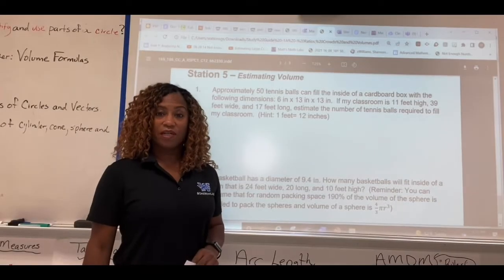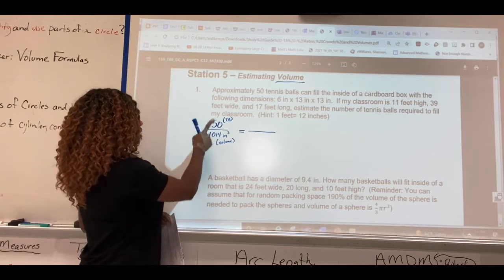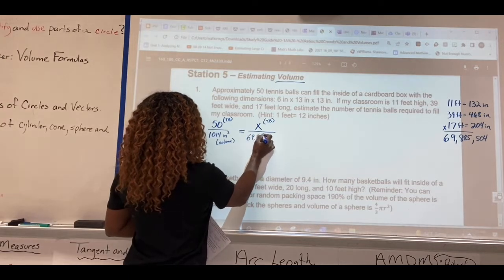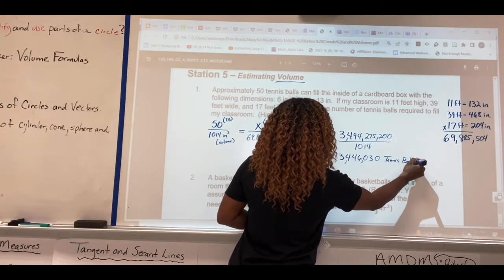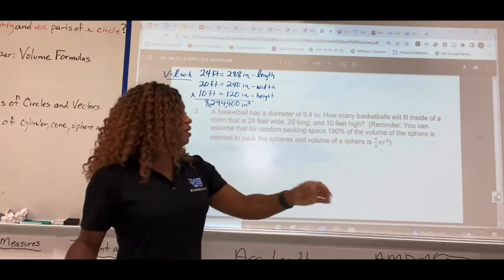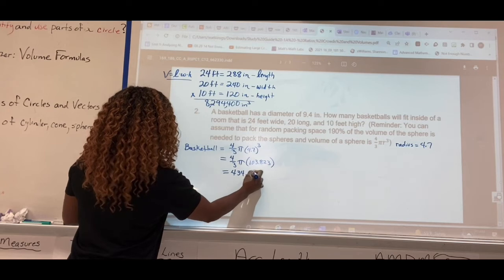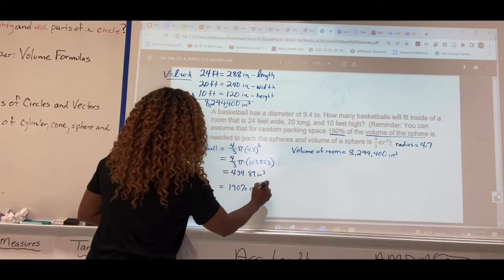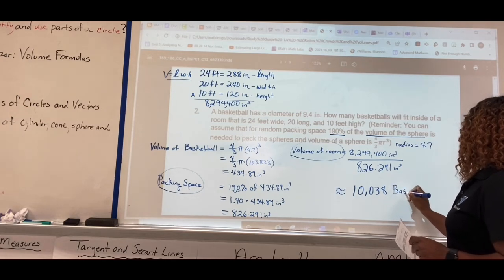AMDM | Unit 1 Study Guide- Estimating Crowds and Volume (station 5, problems #1-2)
This video provides explanations and answers to problems #1-2 of our station 5 practice handout for unit 1 on Estimating Crowds and Volume.